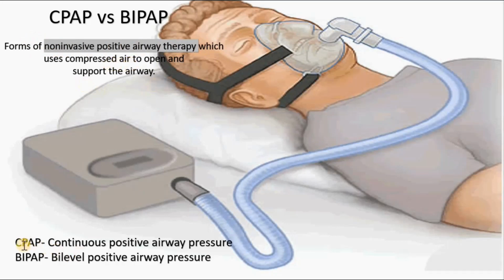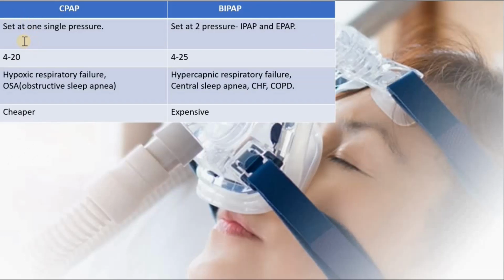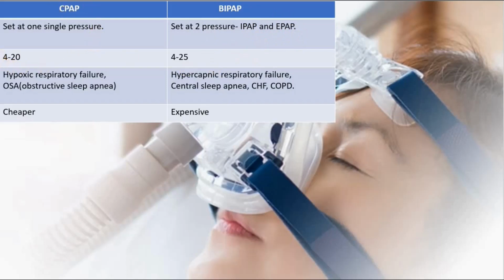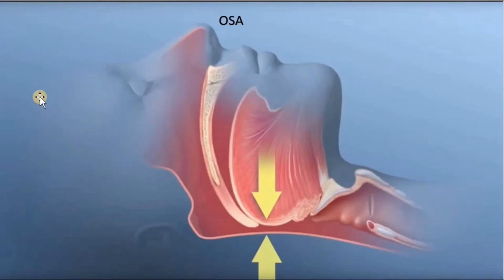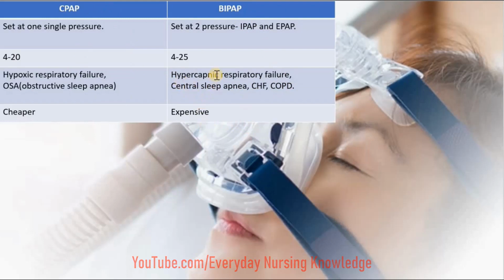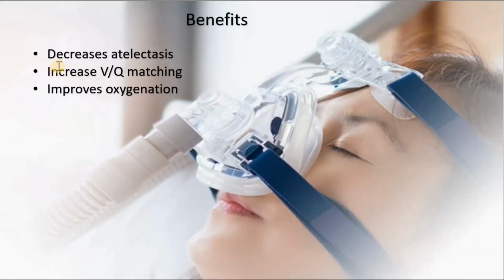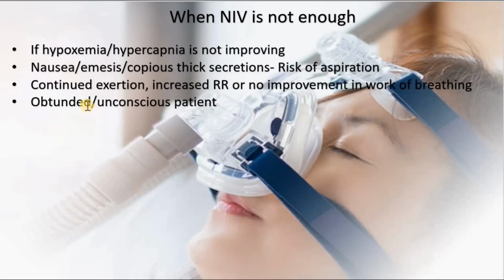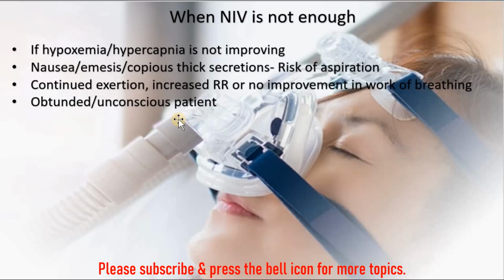►𝐂𝐏𝐀𝐏 𝐕𝐒 𝐁𝐈𝐏𝐀𝐏 𝐈 𝐃𝐚𝐲 𝟏3 𝐈 𝐄𝐯𝐞𝐫𝐲𝐝𝐚𝐲 𝐍𝐮𝐫𝐬𝐢𝐧𝐠 𝐊𝐧𝐨𝐰𝐥𝐞𝐝𝐠𝐞